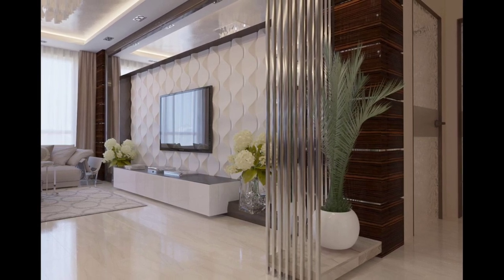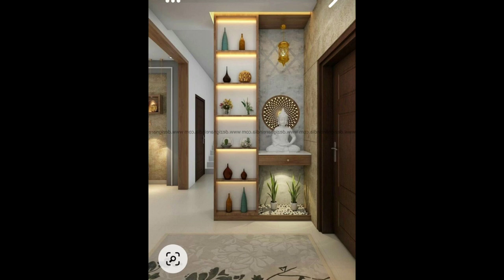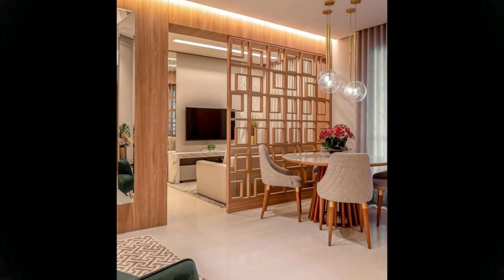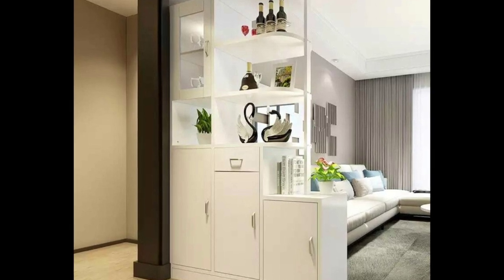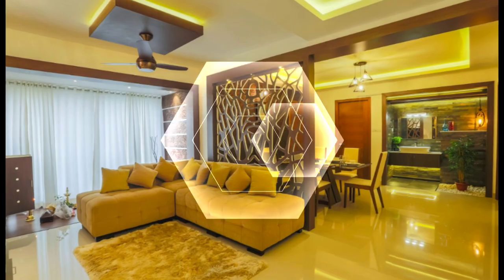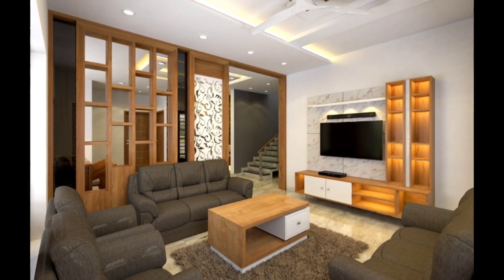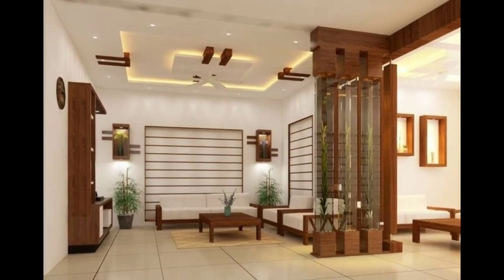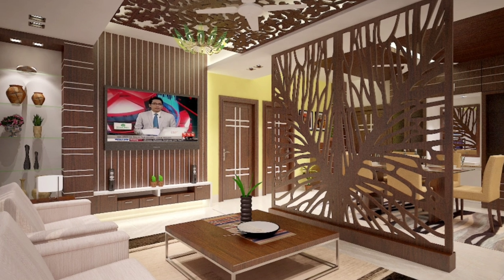Top 100 Modern Living Room Divider Ideas 2024 Partition Wall Design | Home Interior Decorating Ideas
room decor ideas for modern home interior design ideas trends 2023 , modern room divider ideas 2023 for home interior design, rooom partiton wall design ideas for living room interior zoning
home partition wall designs 100 Modern Living Room Partition Wall Design 2023 | Room Divider Ideas | Home Interior Design Ideas living room wall decorating ideas
living room partition ideas partition designs between living and dining living room decorating ideas hall partition designs